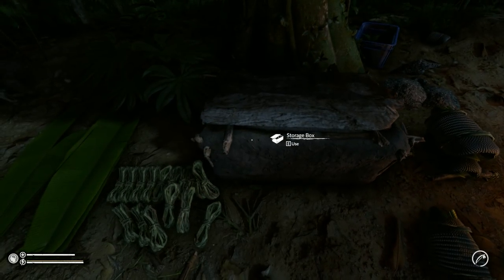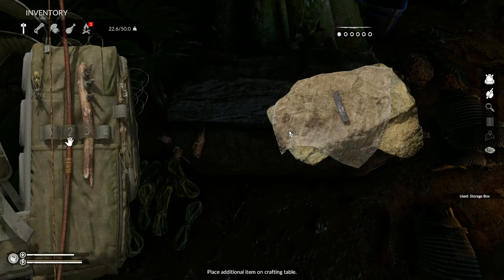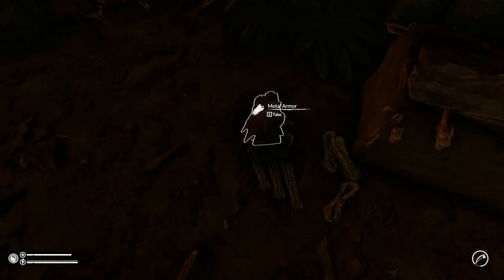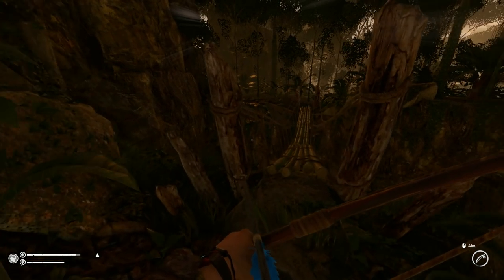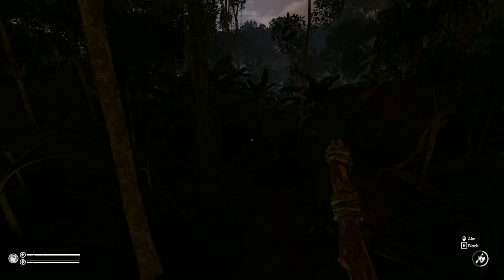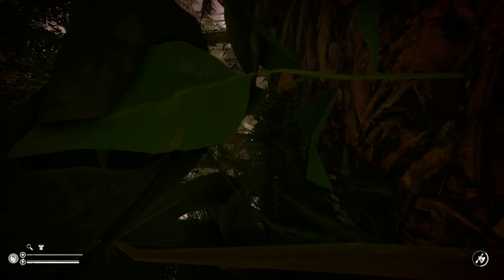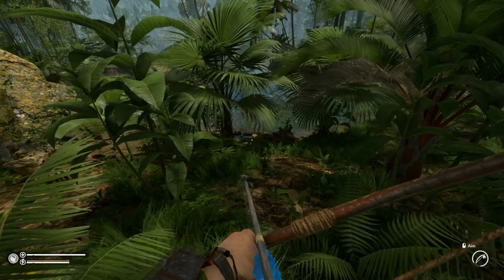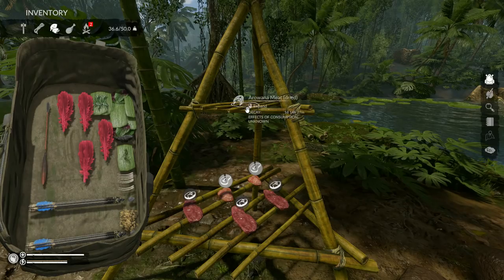Green Hell | 5 versus 1 ! Full Metal Armour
Green Hell ep 12 | I've got full metal armour and metal arrows so I'm gonna go take on a whole village solo !! What could possibly go wrong ?

Chippie
Ben Saalwaechter
Jim LasCola